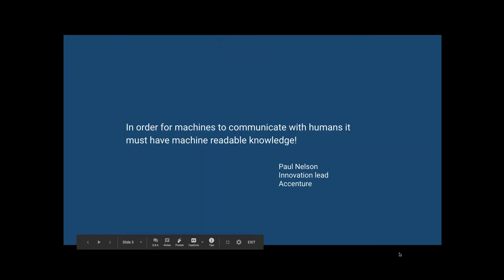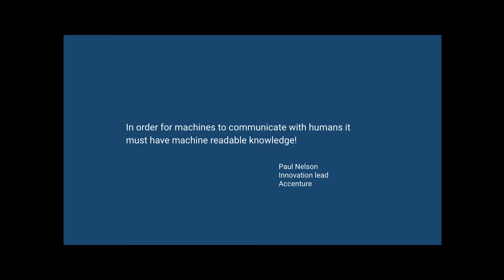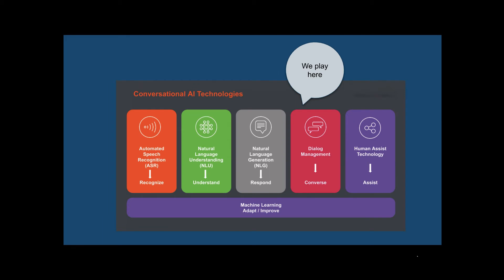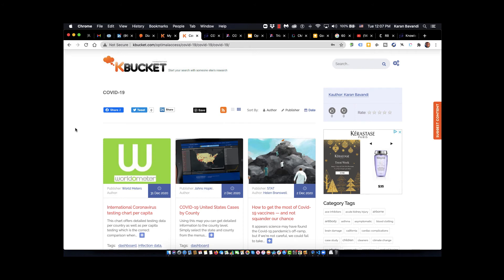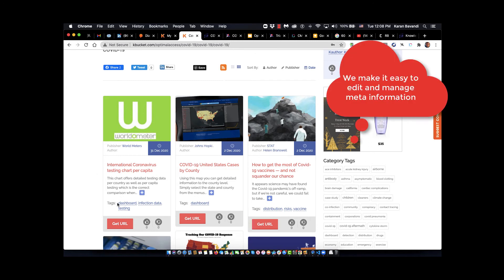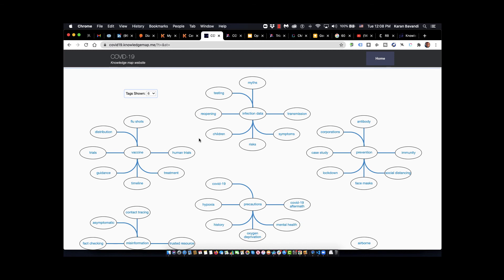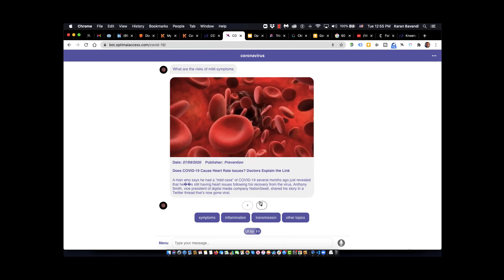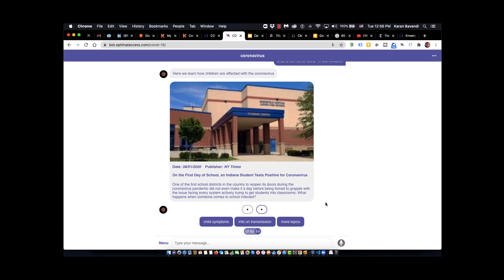Principles of Building Great Conversational Chatbots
In this video, we discuss 2 important principles for building conversations that look and feel natural. Principle one is to build machine-readable content and principle 2 is managing context. See examples and a demo!